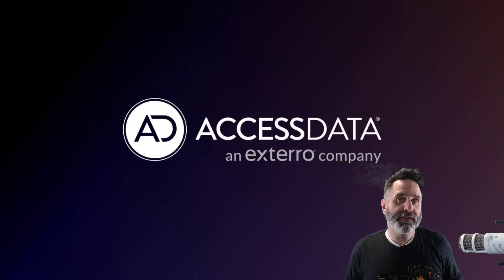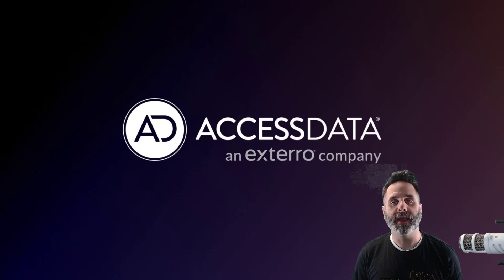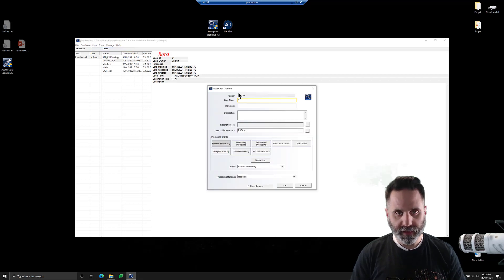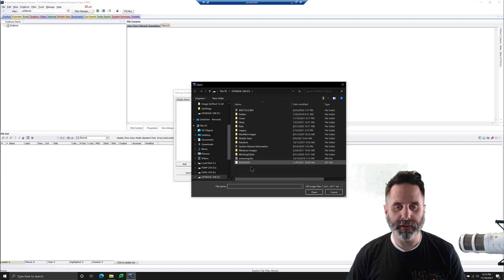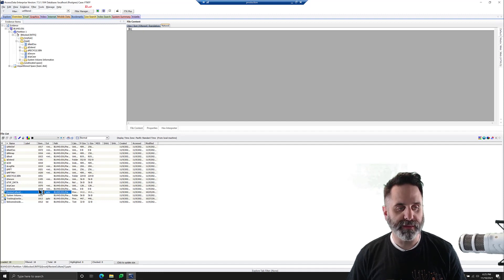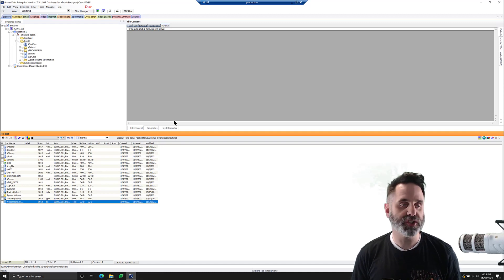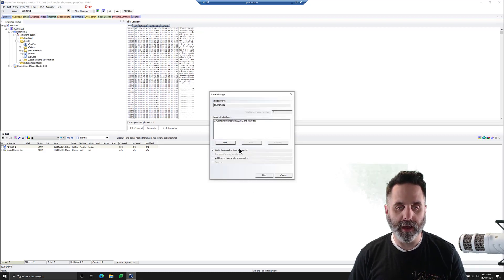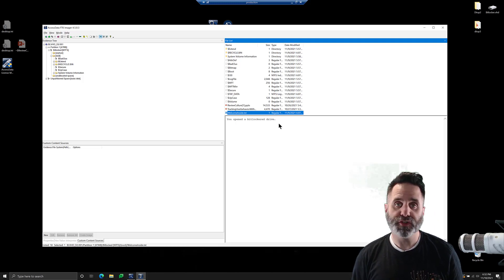FTK Feature Focus - Episode 29 - Bitlocker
If your company uses Bitlocker, FTK makes it really easy to load in and decrypt Forensic images made from bitlockered drives. This quick video goes over the basic steps and considerations when working with Bitlocker.